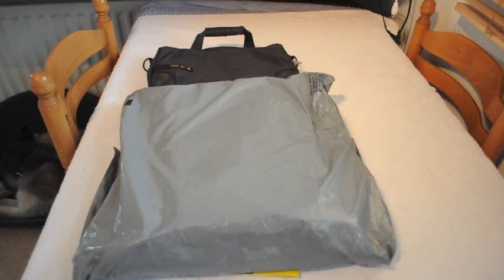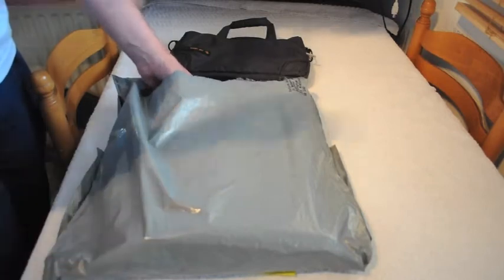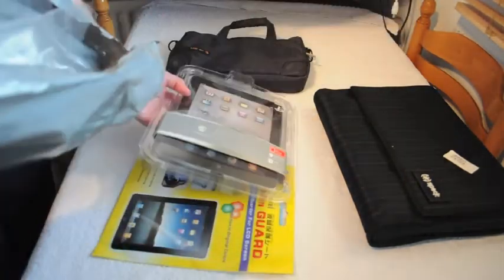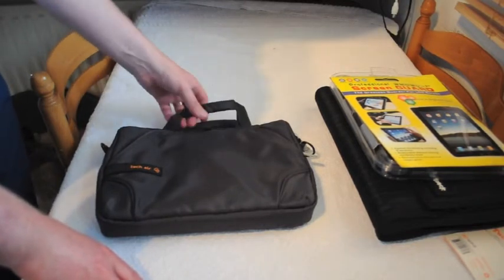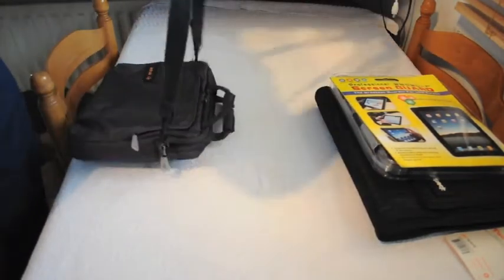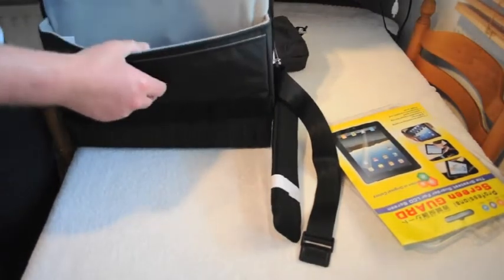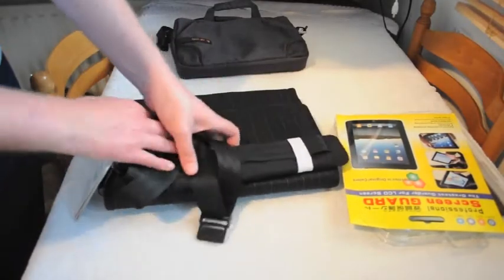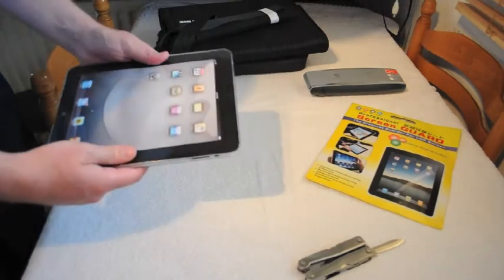iPad Accessories Unboxing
The company provide a massive range of iPad, iPhone, laptop, MacBook etc accessories. My advice to anyone wanting to purchase from Gearzap, would be to do so with total confidence. Customer service is amazing, delivery is incredibly fast and products arrive well packaged.